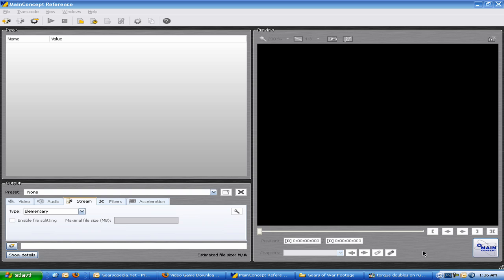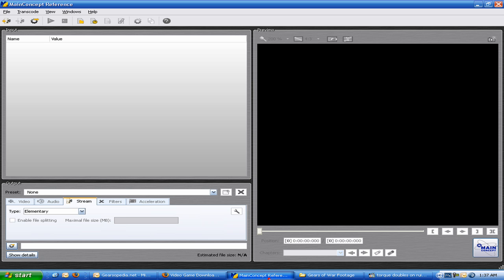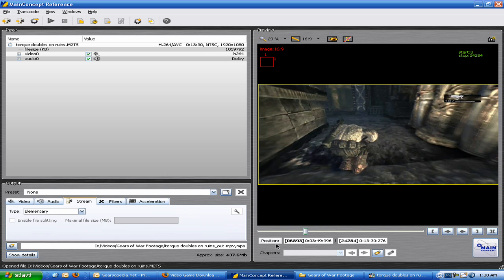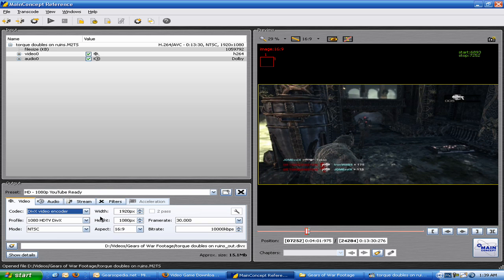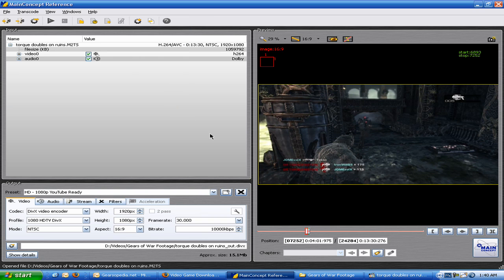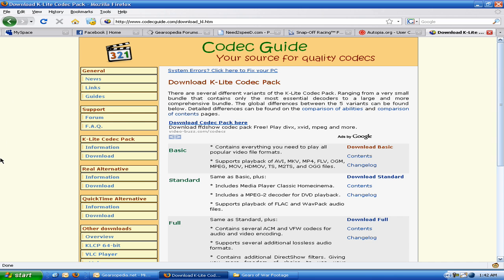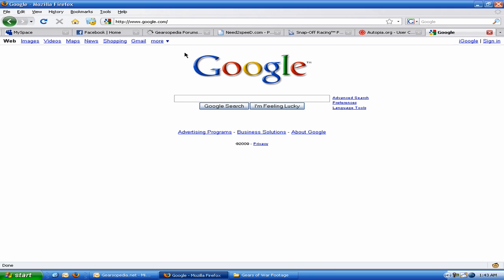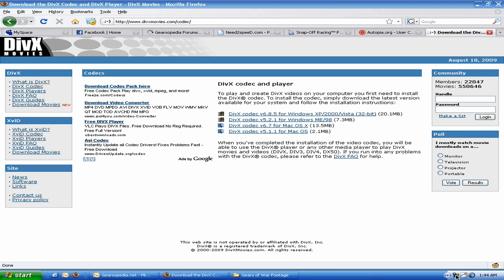How to edit Hauppauge 1212 HD Clips Part 1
In this first tutorial, I explain how to use a great program called Mainconcept Reference, and how to import/cut clips and save them for editing in Sony Vegas 8.0c or higher.